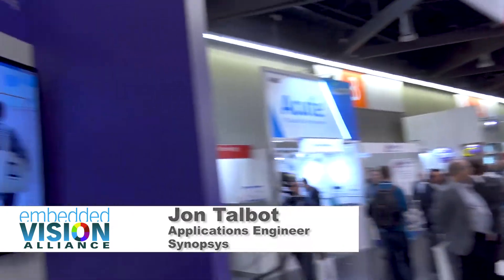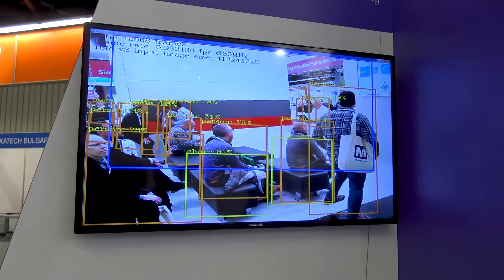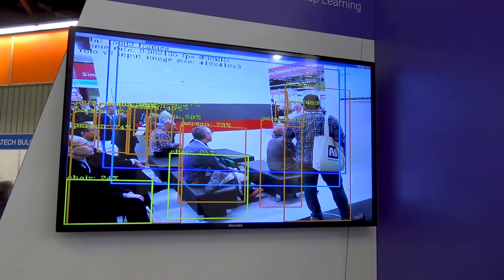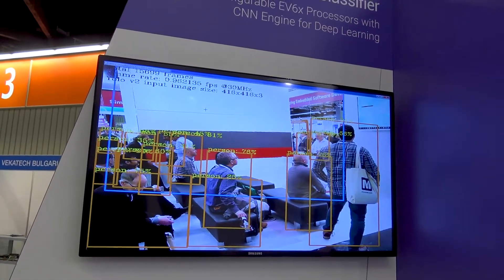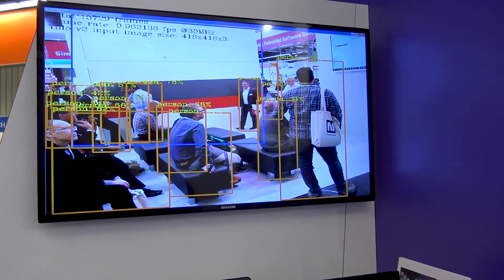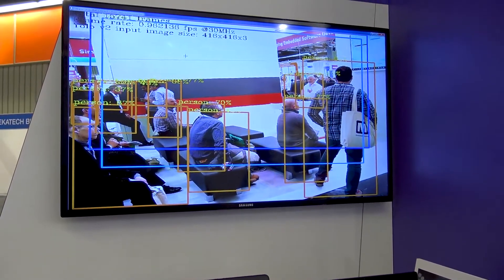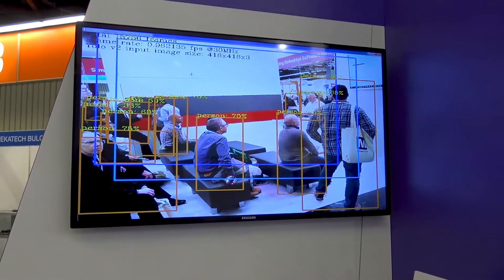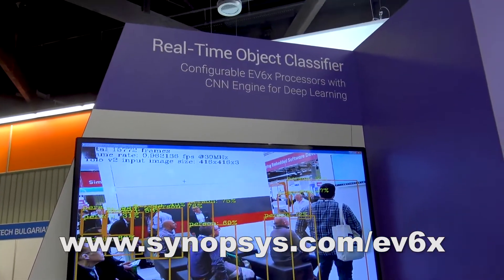Synopsys Demonstration of YOLO v2-based Object Detection and Identification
Jon Talbot, Field Applications Engineer in the Solutions Group at Synopsys, demonstrates the company’s latest embedded vision technologies and products at the February 2018 Embedded World conference. Specifically, Talbot demonstrates a YOLO (You Only Look Once) v2 CNN graph used for object detection and identification.

Deep learning inference is running on the combination of a DesignWare EV61 embedded vision processor core and a CNN880 neural network coprocessor core, both implemented on a Xilinx FPGA in Synopsys' HAPS-80 ASIC prototyping system. In the FPGA prototype, the Synopsys IP runs at 30 MHz, translating to ~1 fps (frame per second) inference performance. In a 16 nm-fabricated production ASIC, on the other hand, the cores are capable of running at between 800 MHz and 1.2 GHz.